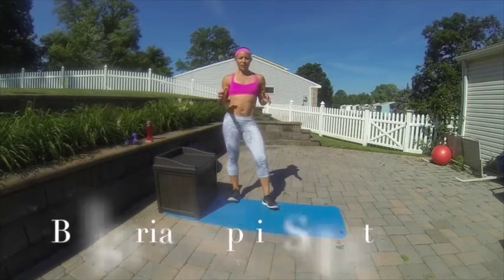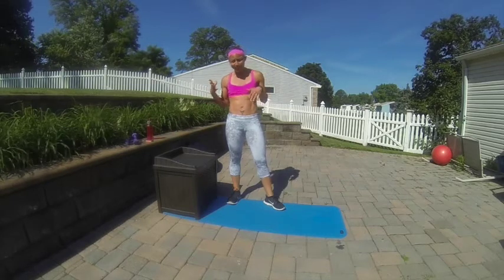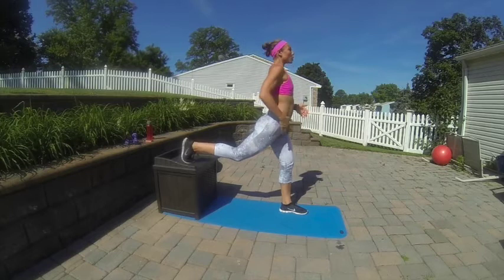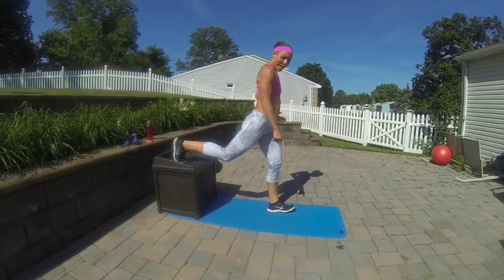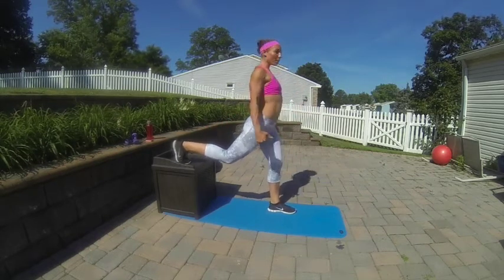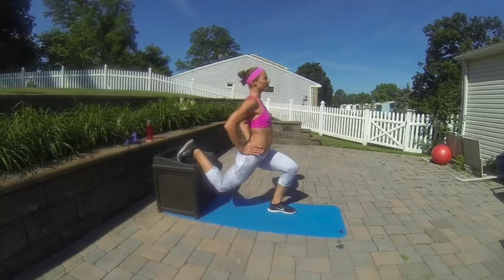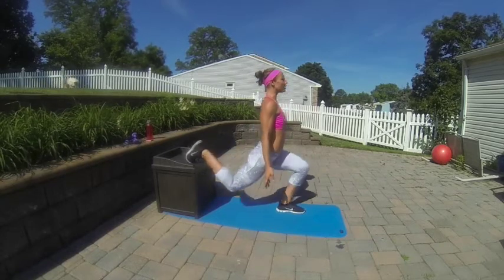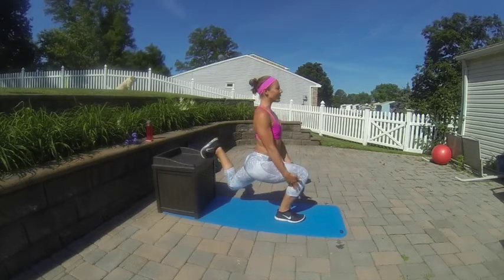bulgarian split quats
This is a variation of a regular squat that's done with one leg. The rear foot is elevated on a bench, it builds lower body muscles without the additional stress on the back found with traditional squats. Strengthening the glute and upper leg muscles will provide additional support for the back.
Bulgarian split squats work the glute muscles as well as the upper leg muscles. The target muscle is the quadriceps with the gluteus maximus, soles (long calf muscle) and adductor magnus (inner thigh) working to assist. The hamstring, gastrocnemius(short calf muscle), gluteus medius and gluteus minims all act as stabilizers. Do not attempt this with any weights until you have your form correct. I see a lot of people doing these with terrible posture...work with good posture and your core will be working overtime as a stabilizer. Once you add weights, that ramps up the work for the legs, butt and core...and if you need an even greater challenge do it with dumbbells and add some arm work to it, which I will show in a future video.